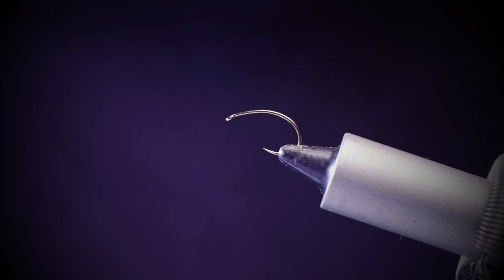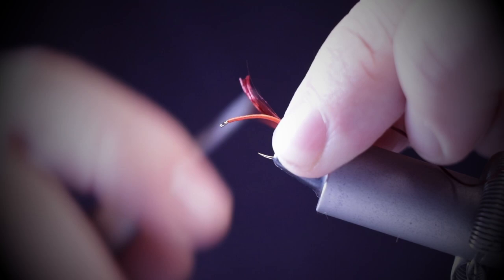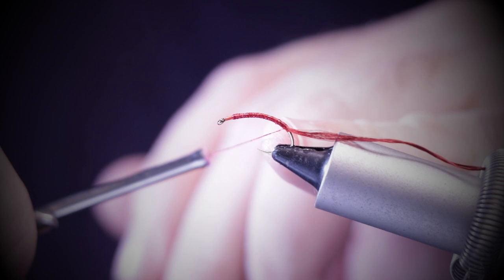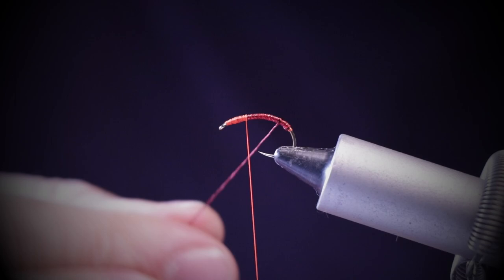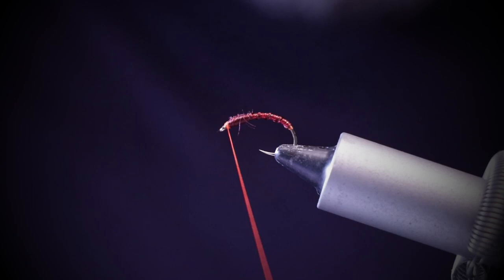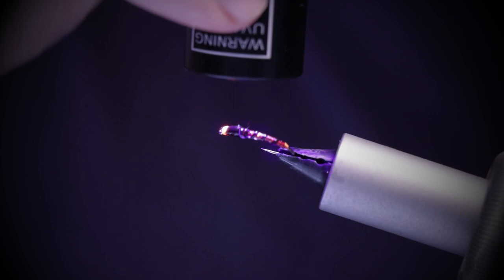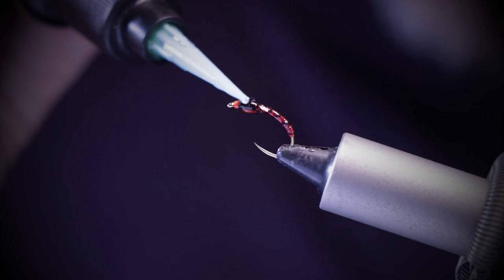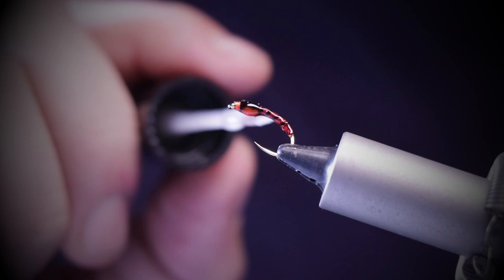Fly tying with Andrew Herkes - How to tie the Ambulance Buzzer Pupa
This buzzer pattern imitates the chironomid midge pupae and is perfect for deep lying trout.  Especially effective whilst fishing still waters and lakes during winter.  It could be described as a blood worm pattern.  The fly is easy to tie and should definitely be added to your fly box